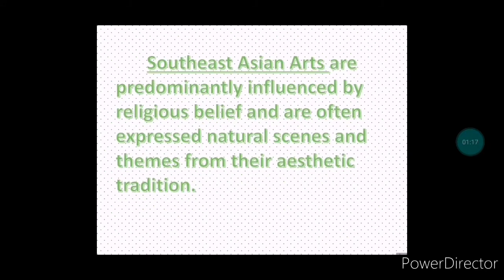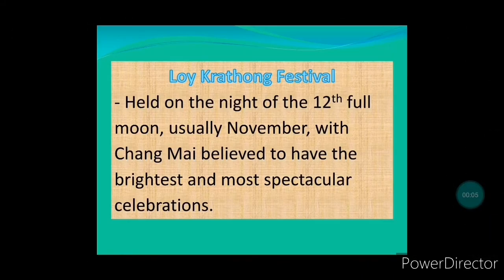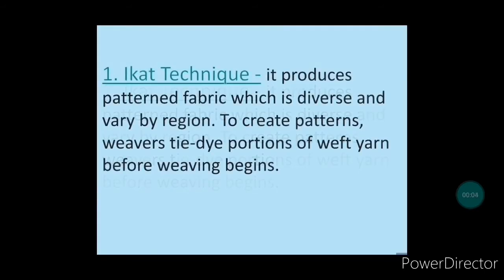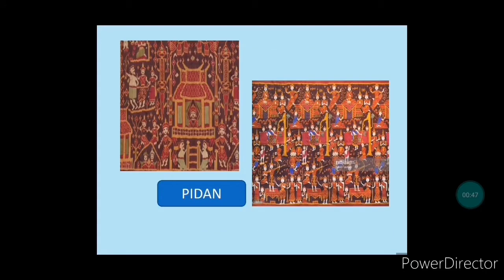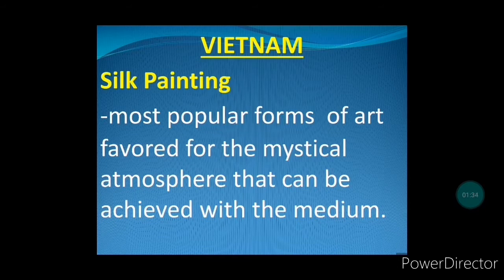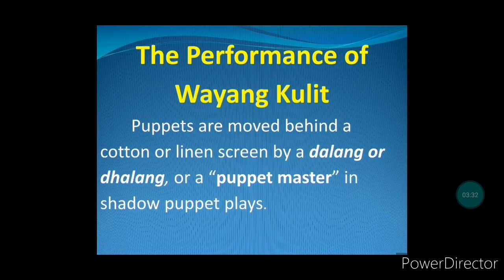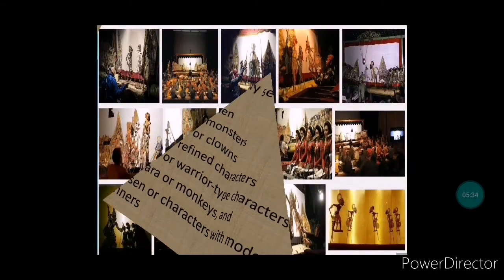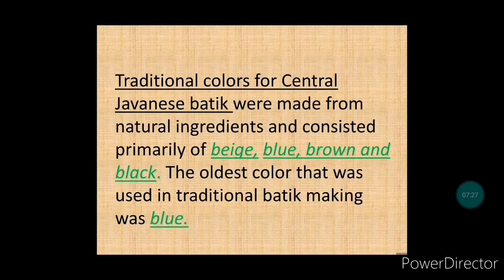GRADE 8- Arts and Crafts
MAPEH 8